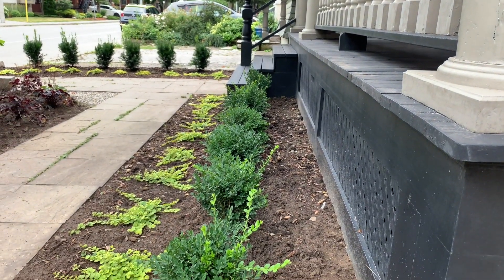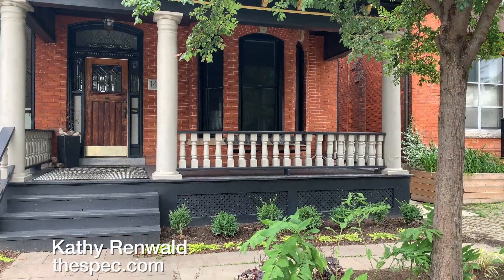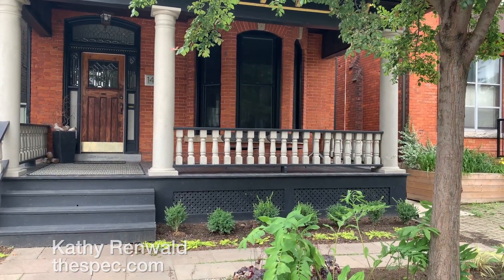Urban Design Garden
This video is about Urban Design Garden